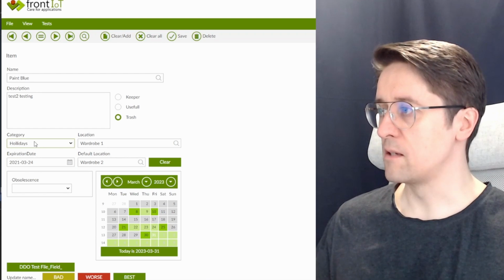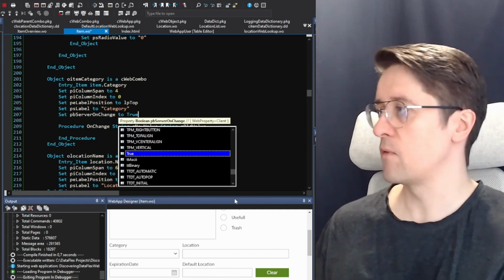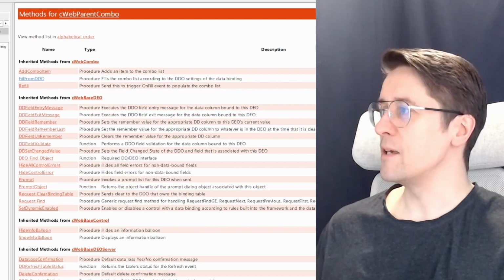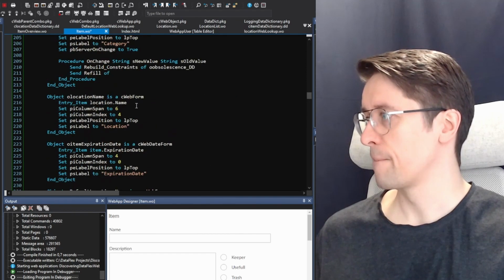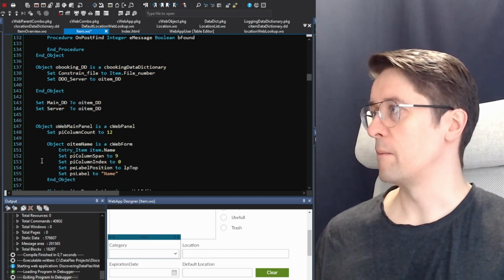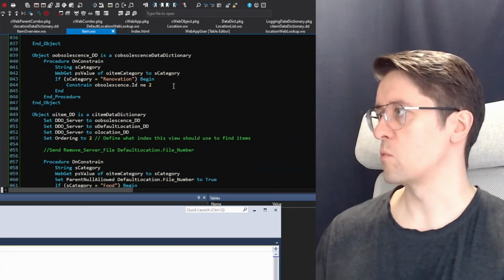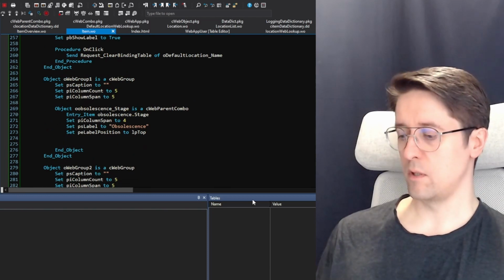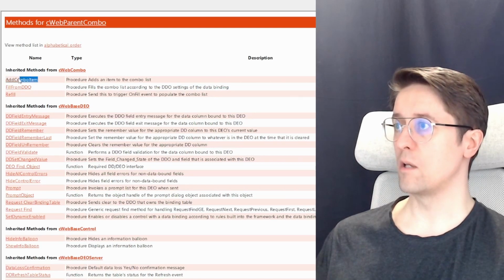Combo box updating another combo box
Working with events and updating things in the interface in DataFlex is often a breeze. But changing the content in one combo box based on the selected value in another is not as obvious as using WebSet and WebGet. In this video we will go through the steps needed and in the end there are not that many things you actually need to do to get this to work.